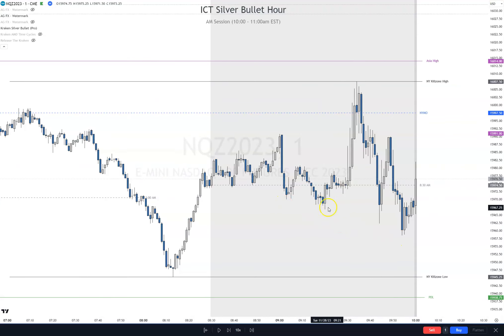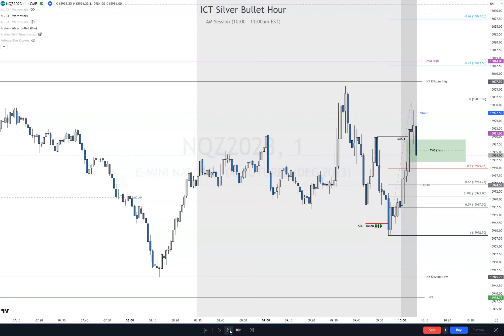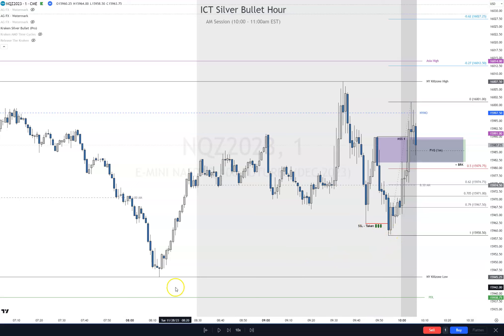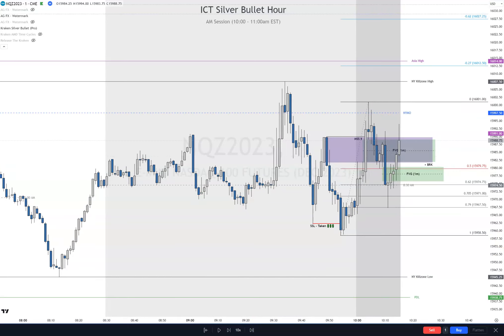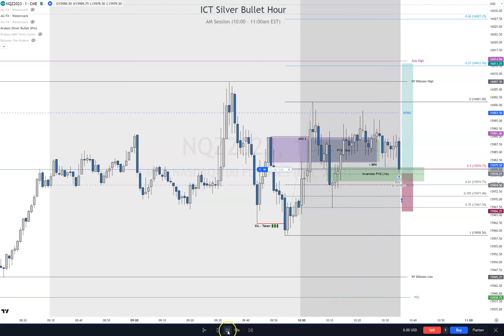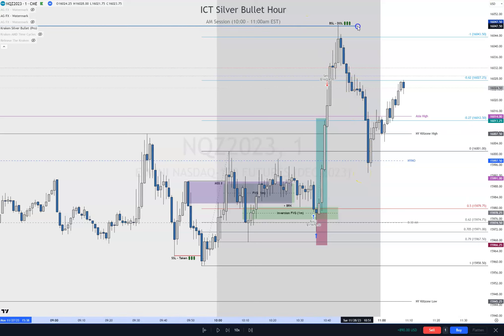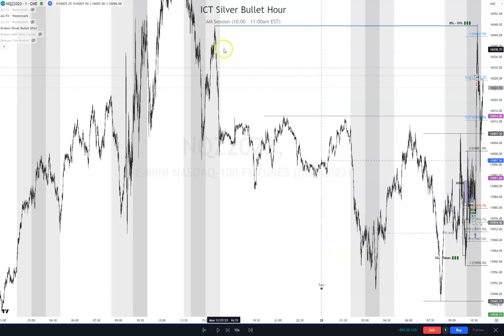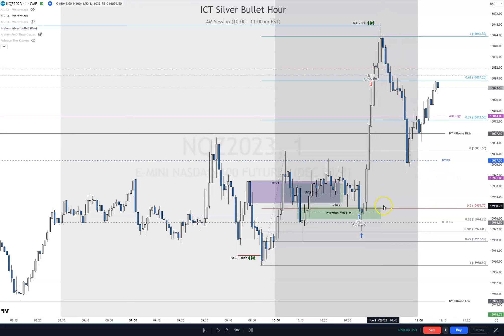ICT AM Silver Bullet | Inversion Fair Value Gap | Smart Money Concepts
🦾 To get the Kraken Silver Bullet PRO Indicator (Tradingview) used in the video, please go for more details.

With the Kraken Silver Bullet PRO Indicator you get:
✅ And more...

*Timestamps*
00:00 Introduction
00:19 Kraken Silver Bullet Pro
05:10 Missed OTE
06:28 Trade Setup